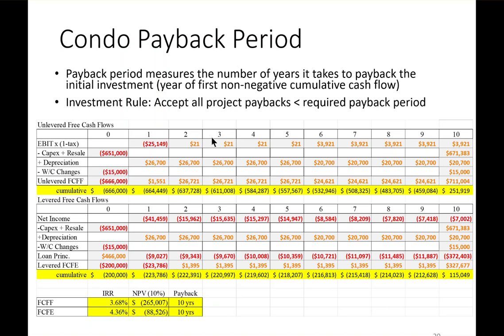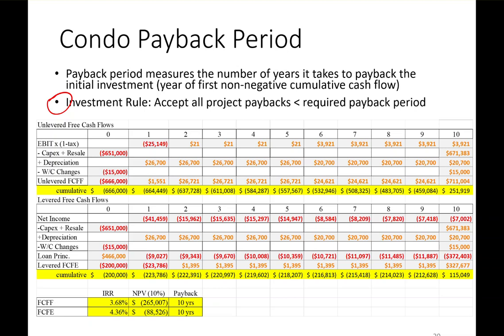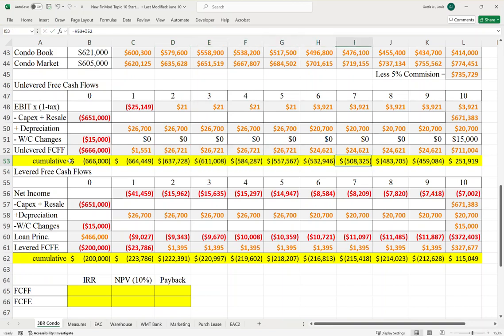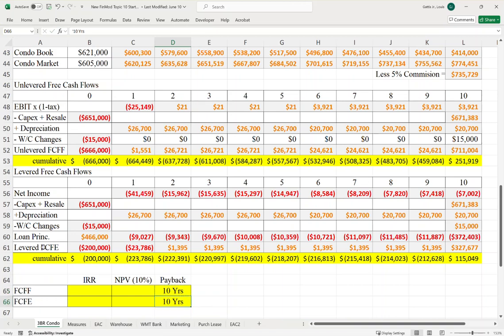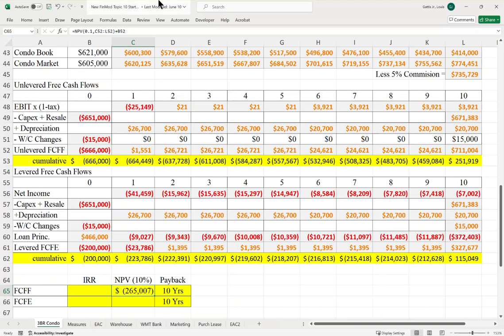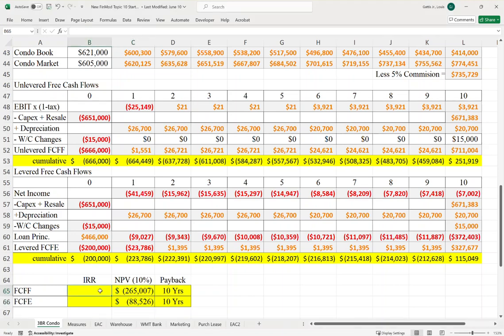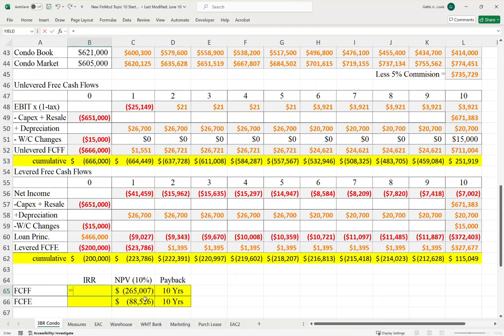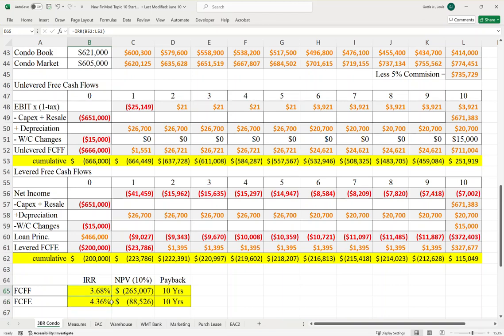New FinMod Video Topic 10 3 Condo NPV IRR and Payback